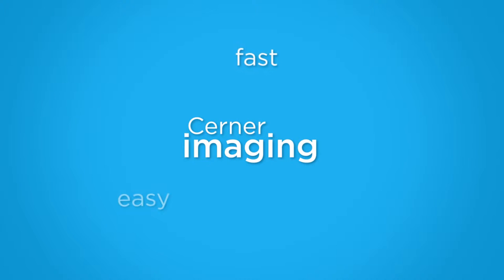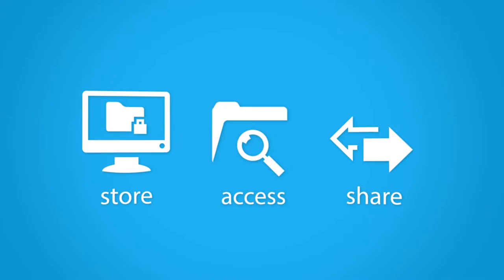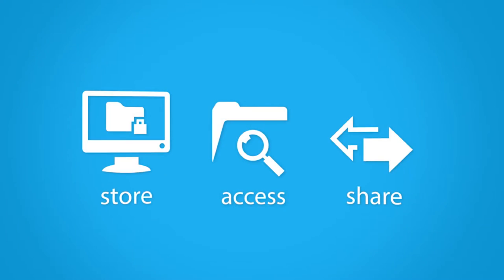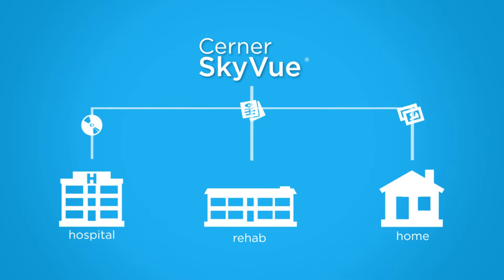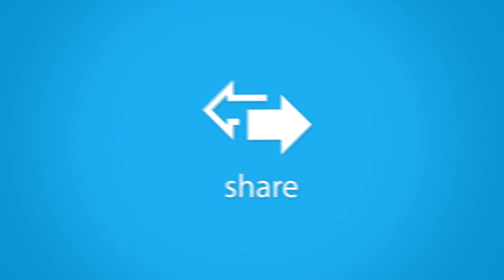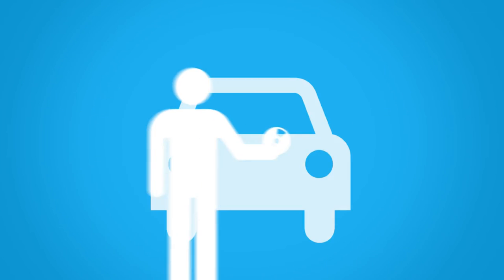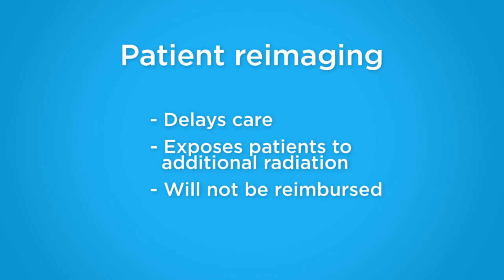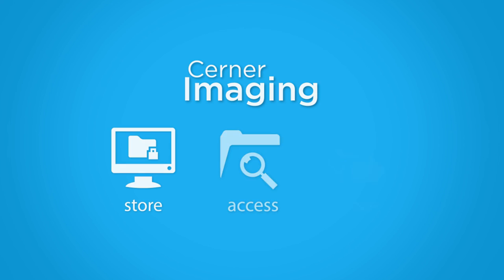Cerner Imaging: Store, Access, and Share Images Across the Enterprise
Cerner Imaging enables organizations to close the loop by storing, accessing, and sharing images and media across the continuum of care.